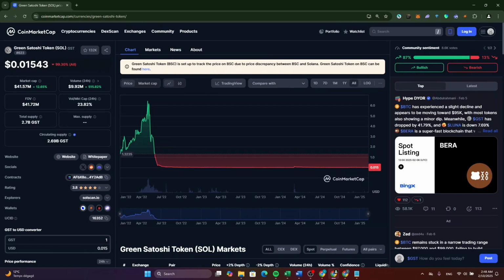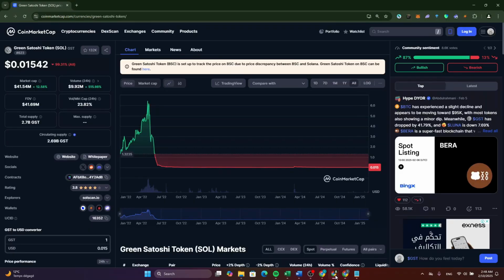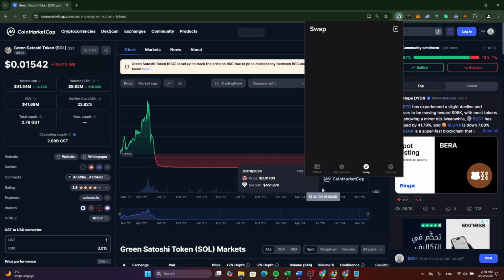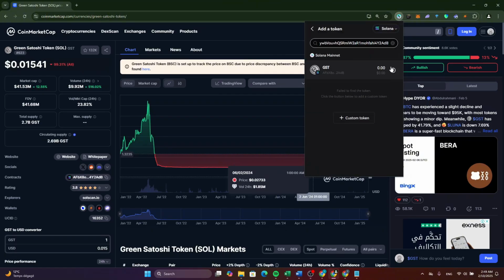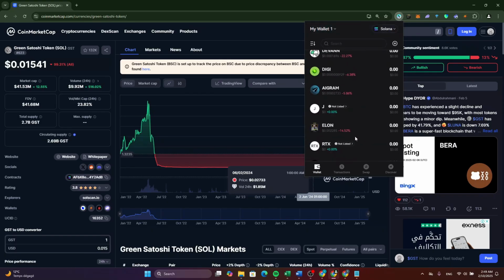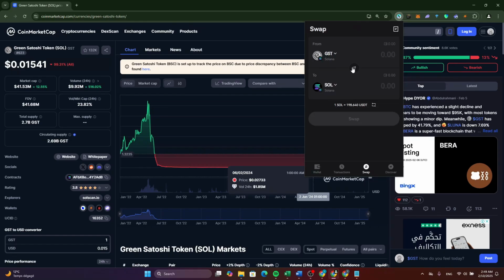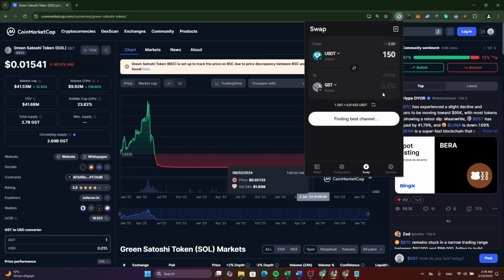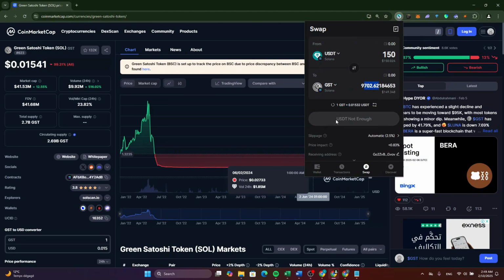How To BUY $GST - Green Satoshi Token SOL TOKEN CRYPTO COIN IN 60 SECONDS 2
Learn How To BUY $GST - Green Satoshi Token SOL TOKEN CRYPTO COIN . This video will cover everything that you need to know and help you solve your problem quickly.
Stay till the end of the video to find out How To BUY $GST - Green Satoshi Token SOL TOKEN CRYPTO COIN.

Did you learn How To BUY $GST - Green Satoshi Token SOL TOKEN CRYPTO COIN ?

Do you want to see another video about How To BUY $GST - Green Satoshi Token SOL TOKEN CRYPTO COIN ?

Did you enjoy How To BUY $GST - Green Satoshi Token SOL TOKEN CRYPTO COIN ?